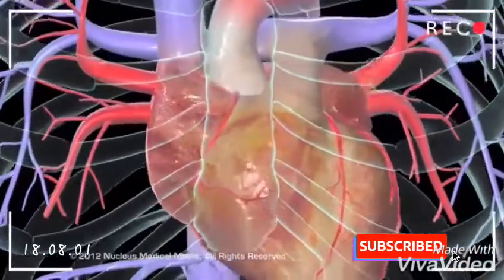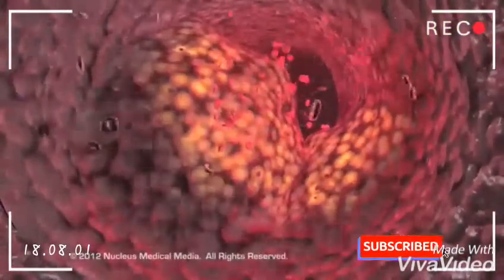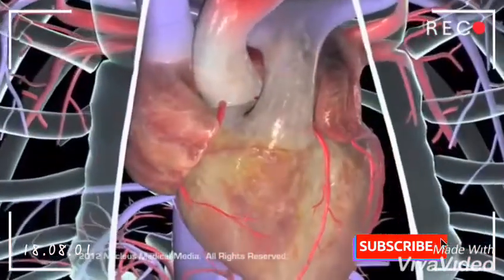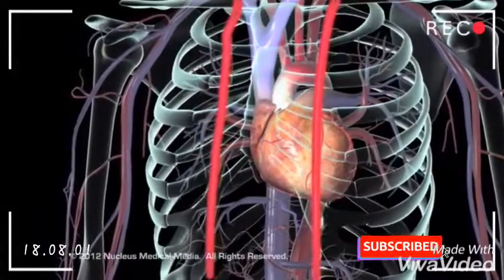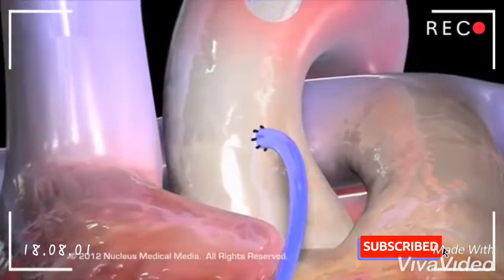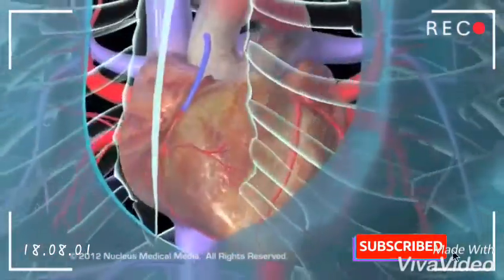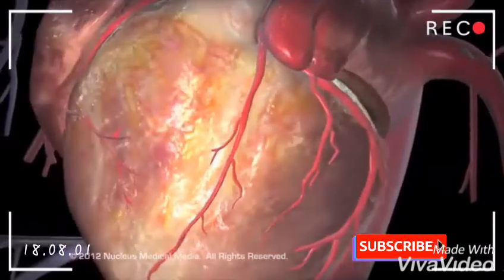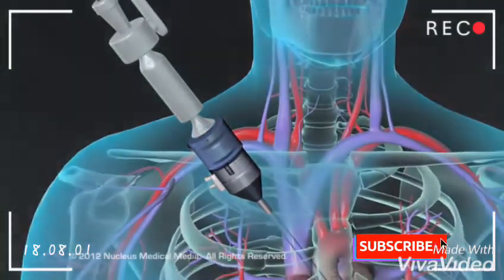Nurses Zone(documentary)-by-Chipo James Mainda=Coronary Artery Bypass Graft(CABG)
CABG.